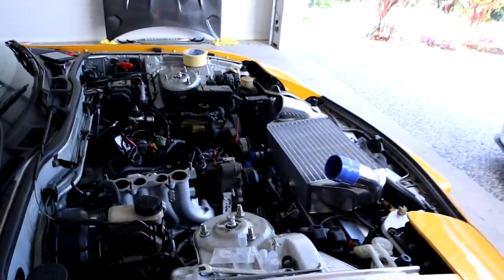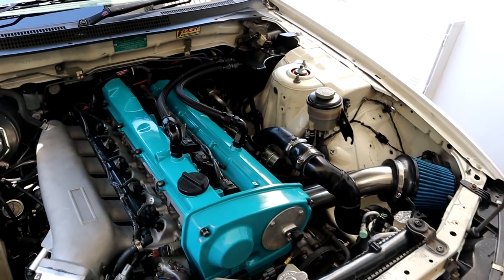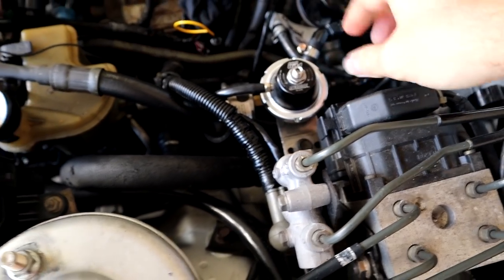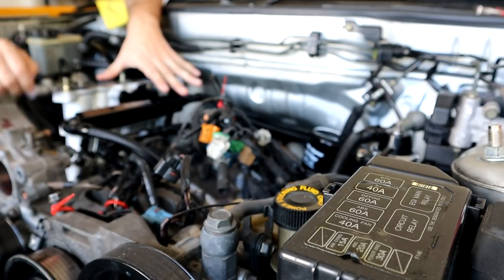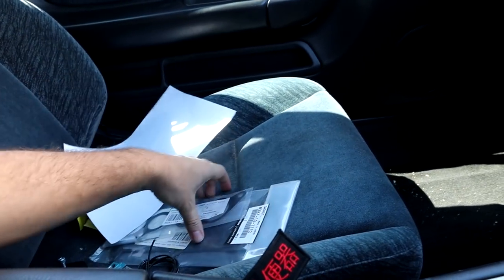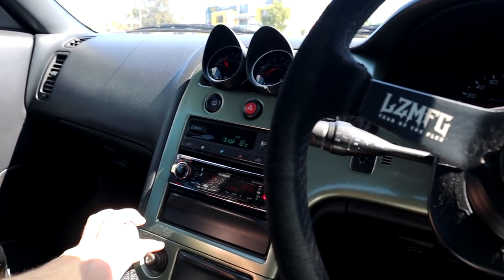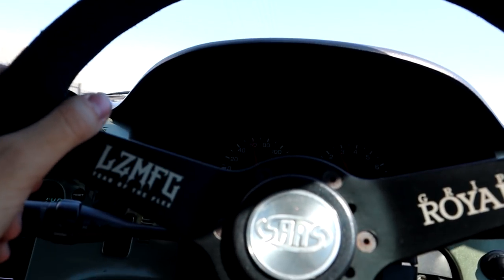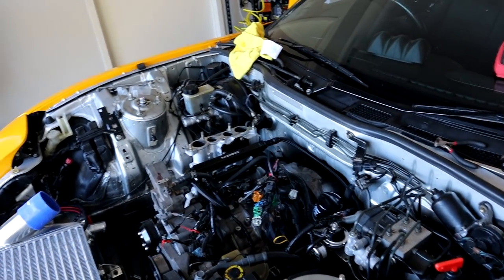Single Turbo FD Baller Fuel System! + more Tasty Mods!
Today on the Single Turbo FD RX7 project we install the remainder of the Fuel Lines on the RX7 FD as well as deleting the oil metering pump (OMP) lines and blocking off the OMP!